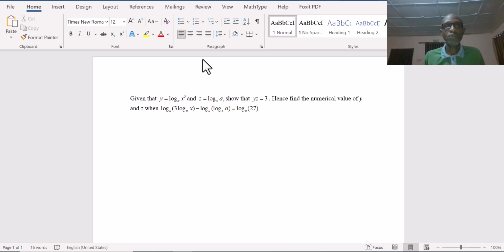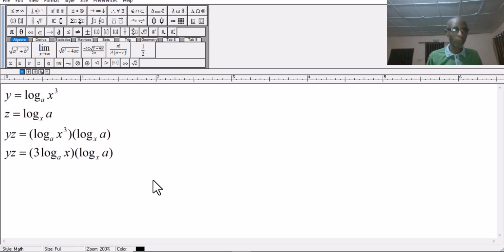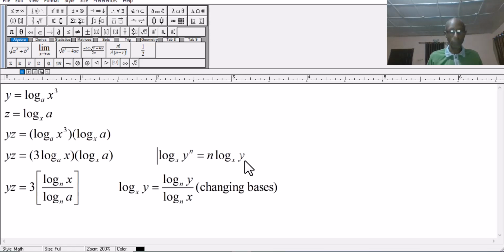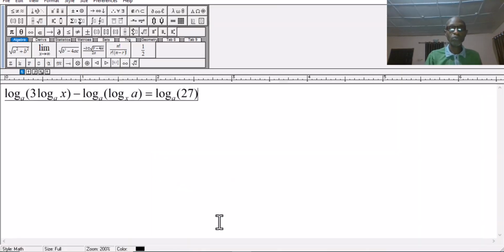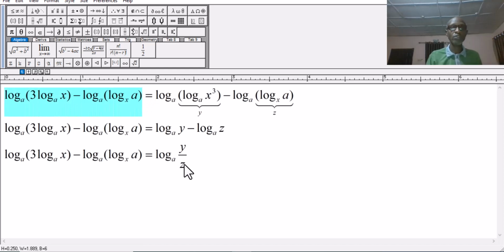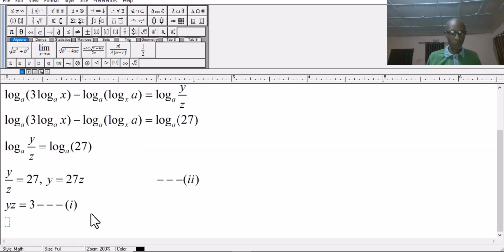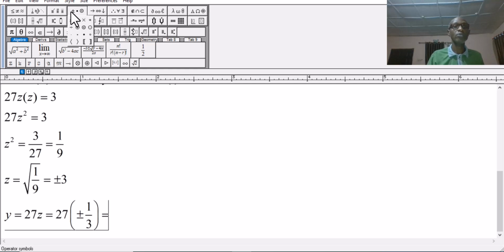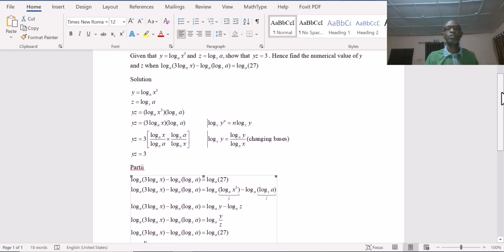Given that y=loga_ x^3 and z=logx_ a, show that yz=3. Hence find the numerical value of y and z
Given that y=loga_ x^3 and z=logx_ a, show that yz=3. Hence find the numerical value of y and z when log_a(3log_x a) - log_a(log_x a)=log_a(27)